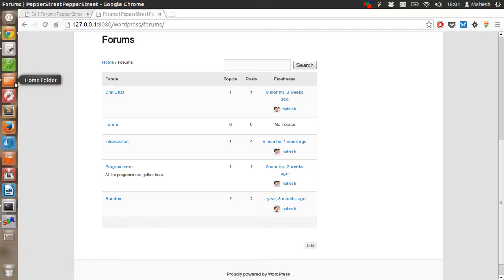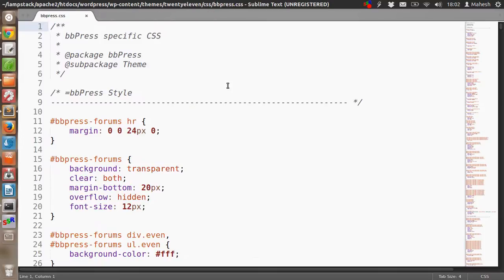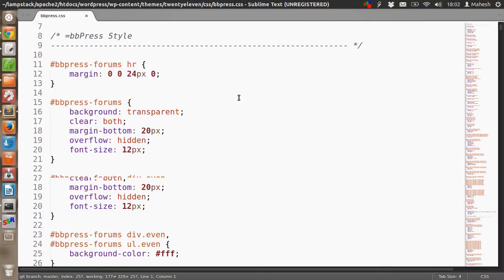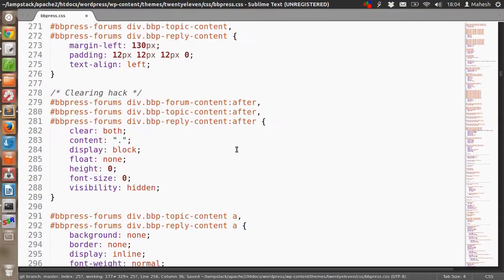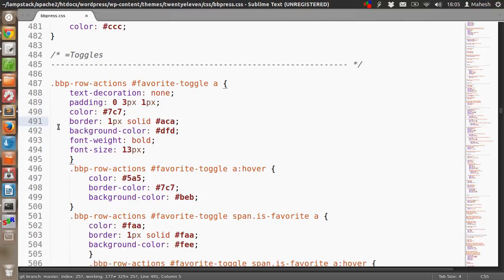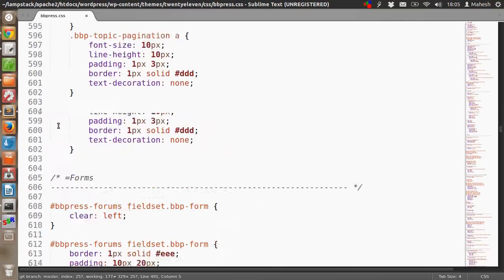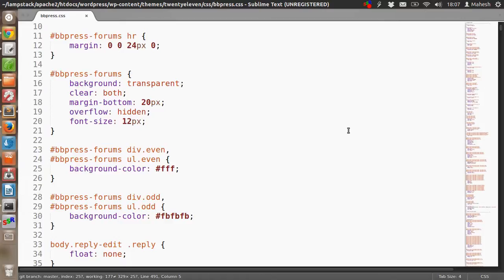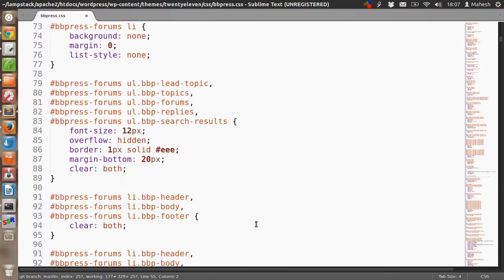How to Create Custom BBPress Theme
Learn how to develop BBPress theme from scratch or edit the existing one.